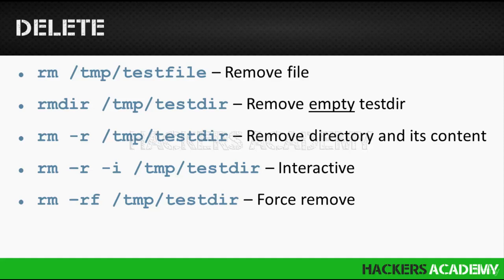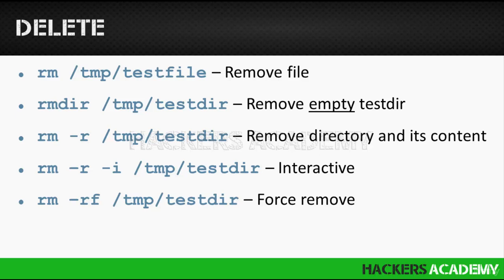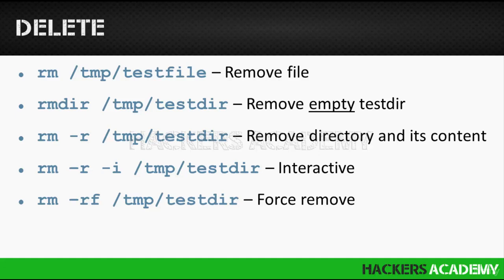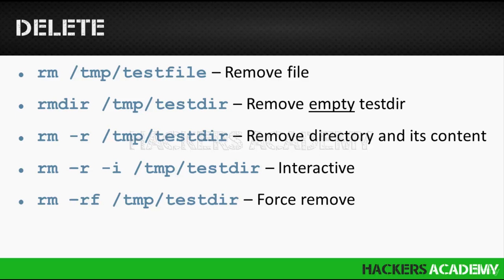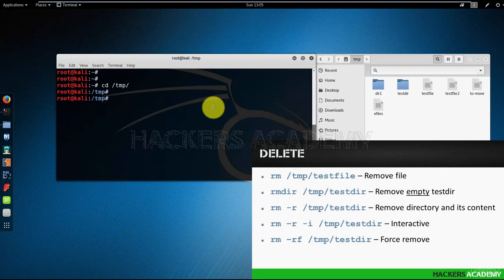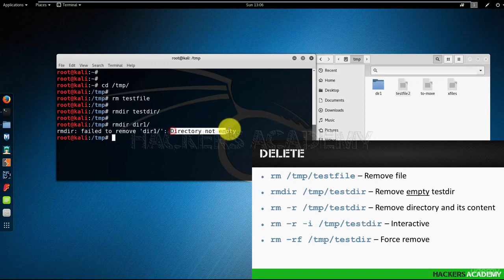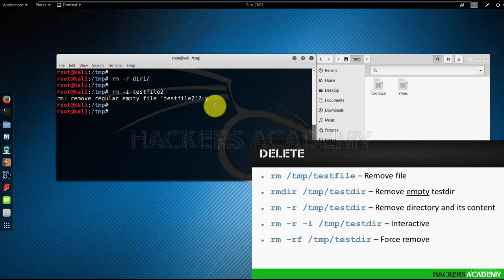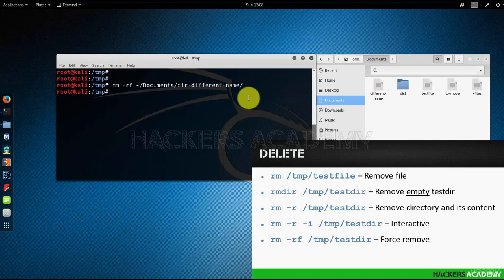KaliLinux - Chapter 2 - 14 Removing files and directories